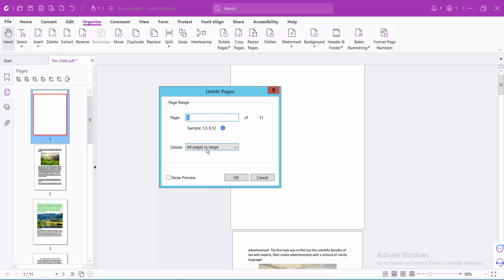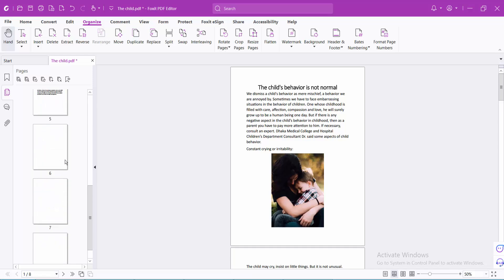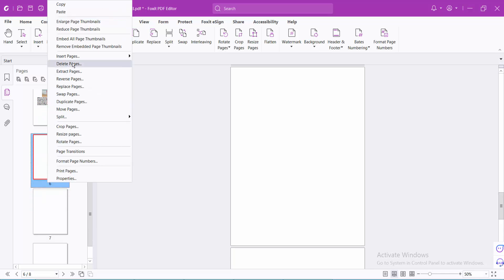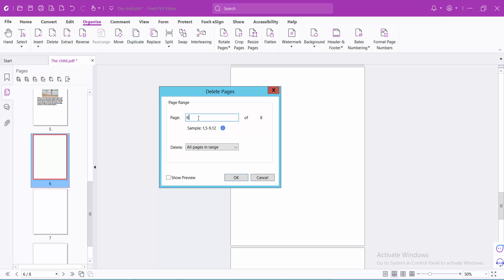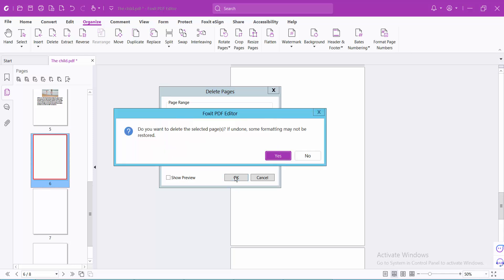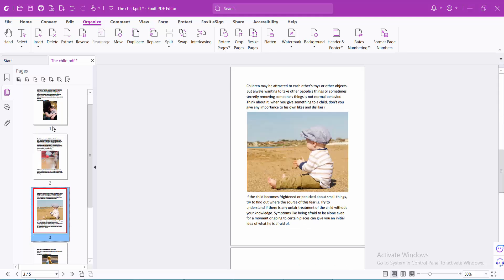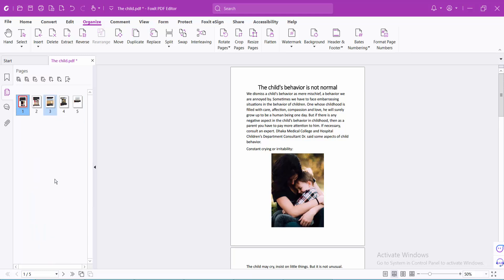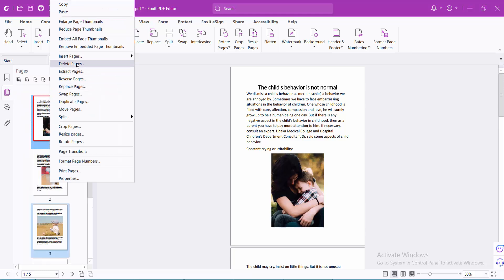How to delete multiple pages at once from a pdf document in Foxit PDF Editor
Hello everyone, Today I will show you, How to delete multiple pages at once from a PDF document in Foxit PDF Editor.